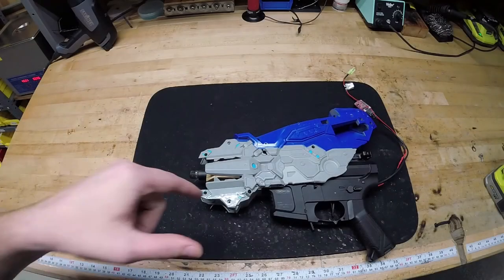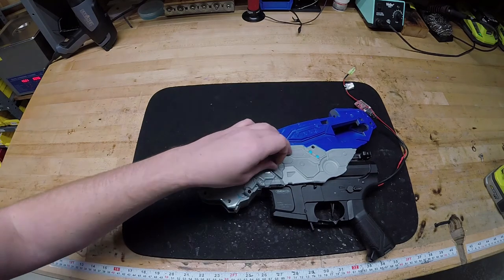Spartan Laser Juggernaut! Halo Airsoft Gameplay (Announcements)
This was an experimental game my friends and I attempted back in January 2020.
This game plays like a regular CTF match, but the twist is that RedShirt98 runs around as a neutral juggernaut, wielding his famous airsoft Spartan Laser and shooting anyone in sight.
A couple of announcements will be discussed at the beginning and end of the video...

This Is Truly... Combat Evolved!